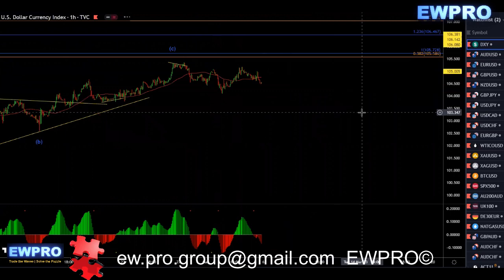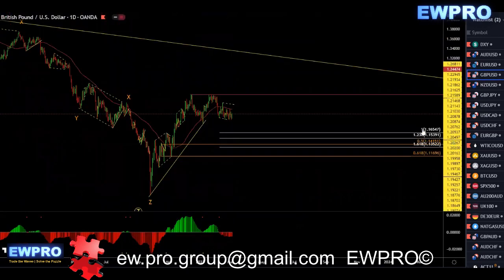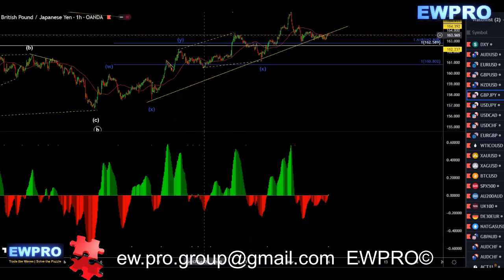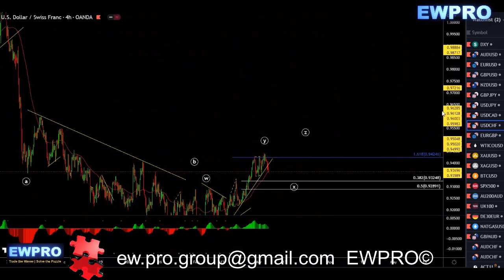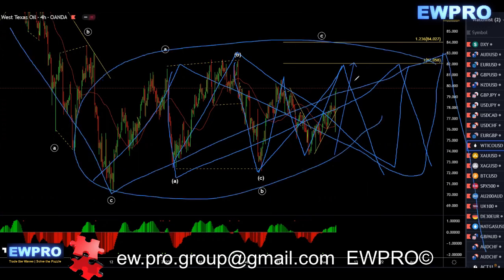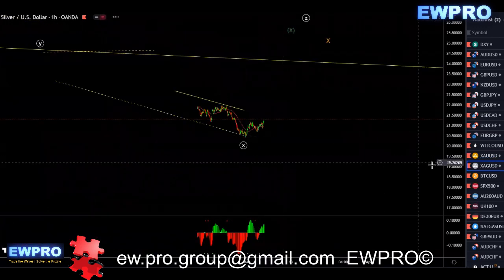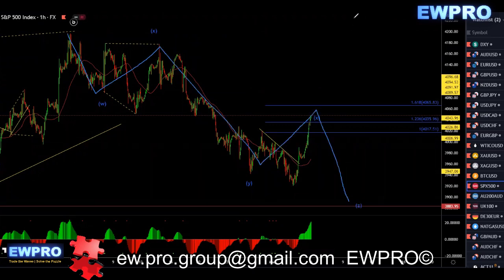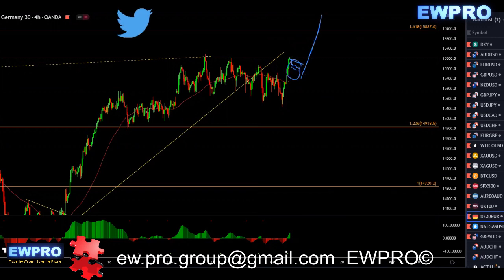Weekly Forex Forecast 6th - 10th March 2023 - Forex Trading Course & Wave Analysis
Weekly Forex Forecast 6th - 10th March 2023 to provide you with strong forex wave market analysis, structure, price action to help you trade for the upcoming week, giving you the potential direction of the market.